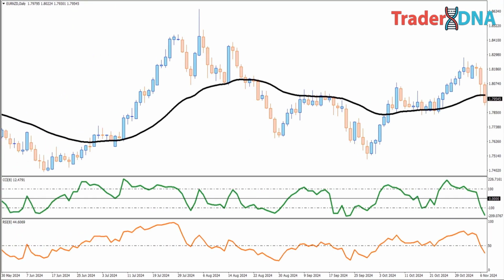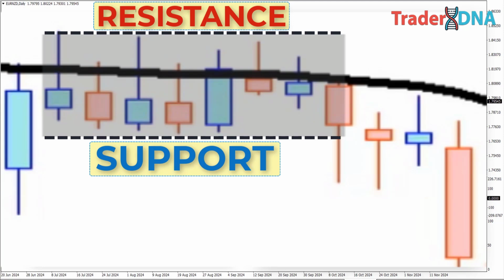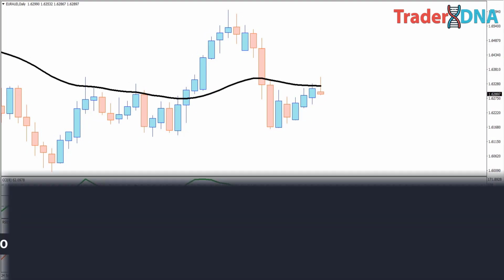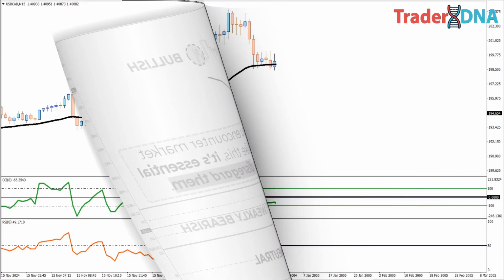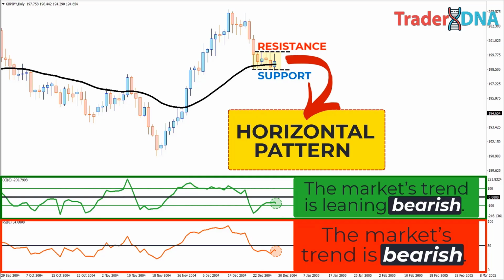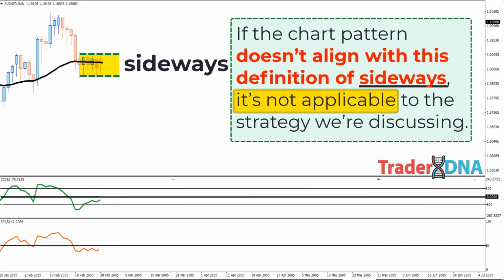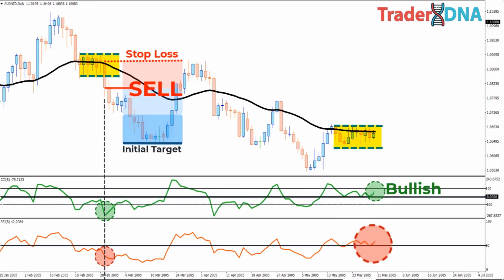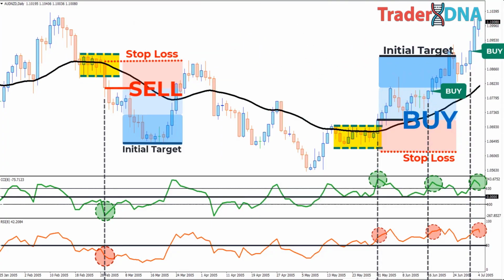🔴 EMA-CCI-RSI "SIDEWAYS Breakout" Trading... My ADVANCED Market Mechanics STRATEGY